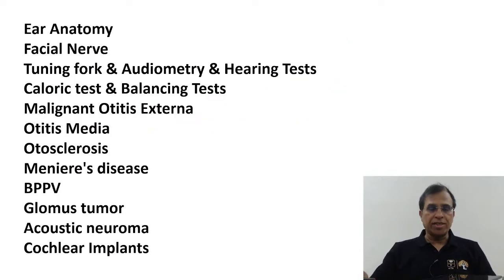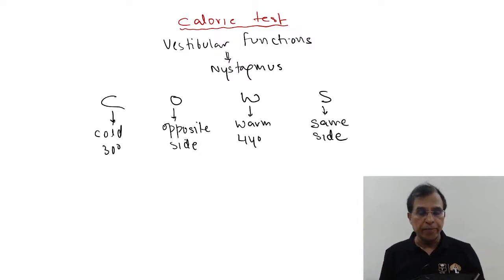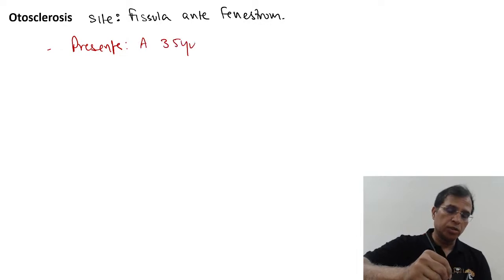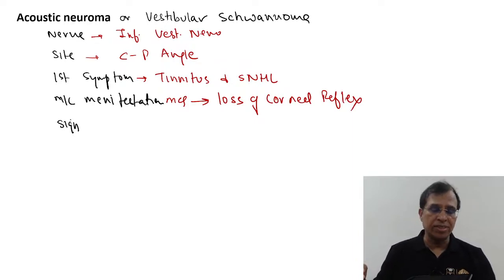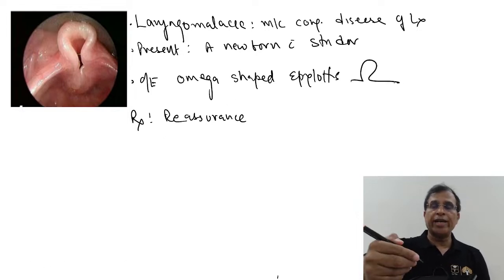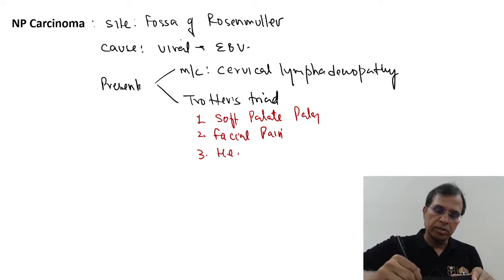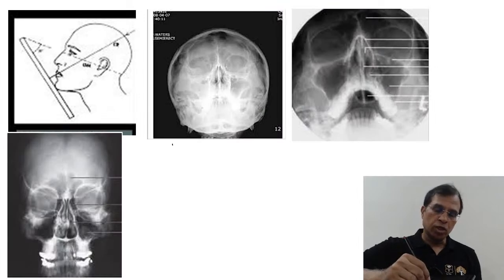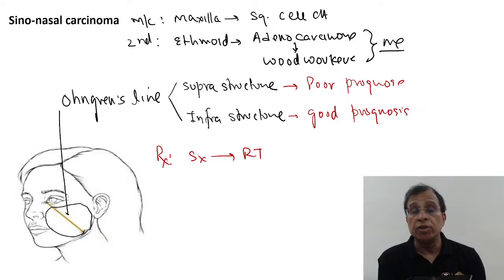One Shot Revision FMGE Jan'24: Revise ENT in one session with Dr. Sanjay Aggarwal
If your goal is FMGE Jan'24, then we have the one-shot that you need to succeed in this mission. In this session, Dr. Sanjay Agarwal will be discussing all the important topics from ENT that will help you in your  FMGE Jan'24 Revision.

The original Gurus of DBMCI eGurukul have worked tirelessly and curated a series of free YouTube One Shot Revision sessions.